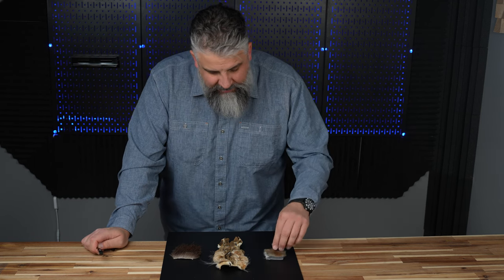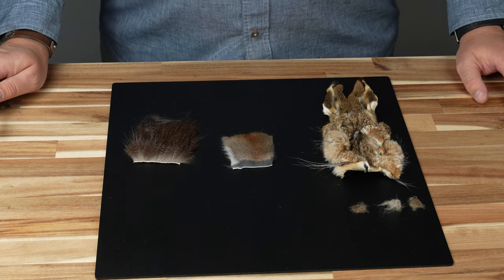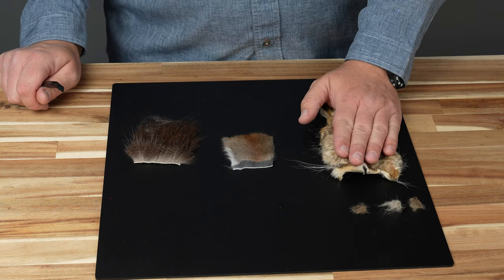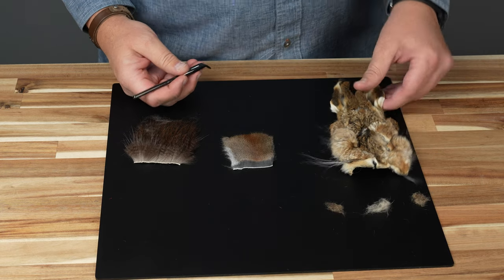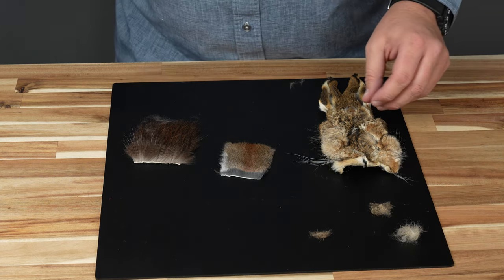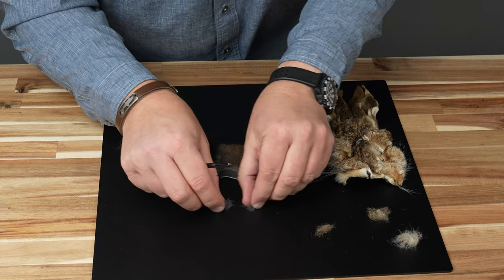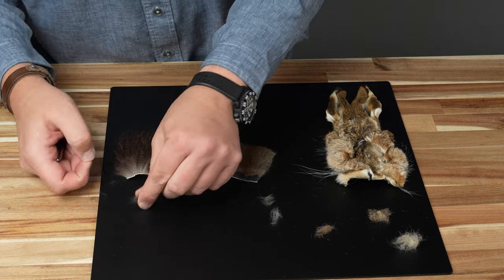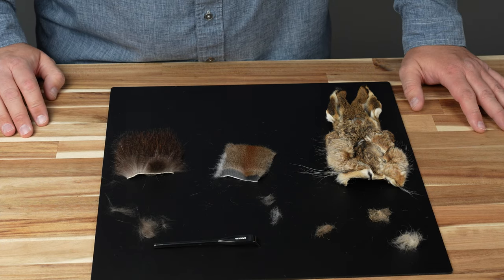Create the Buggiest Dubbing You've Ever Seen! | Hareline Ceramic Dubbing Rake | Fly Tying Tutorial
In this fly tying tutorial Cheech demonstrates how to use the Premium Ceramic Dubbing Rake from Hareline!
Rakes are for gardens right?!? Not really.  The dubbing rake is a classic fly tying tool that has become less popular in recent years, but it's the ultimate way to remove dubbing from natural pelts.  It allows you to take dubbing straight from the pelt to your thread and it never ends up in a plastic bag to compress all the fibers together.  There are options for dubbing rakes from $4 to $50, so there is a tool in everyone's budget!